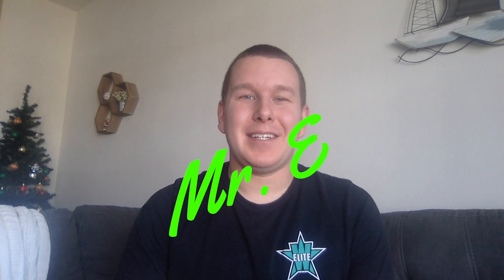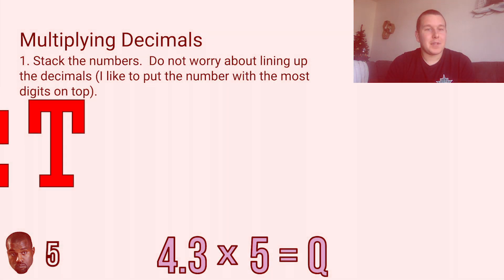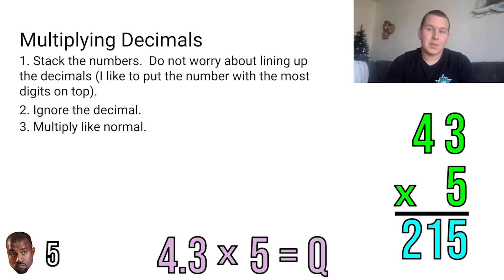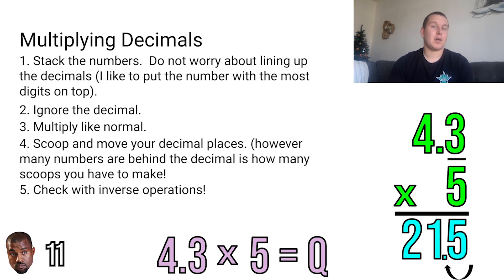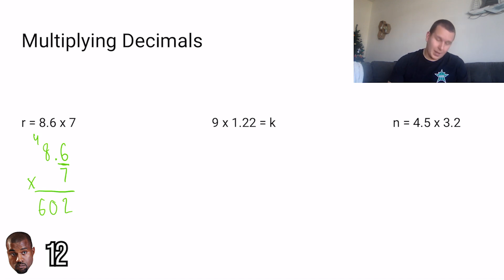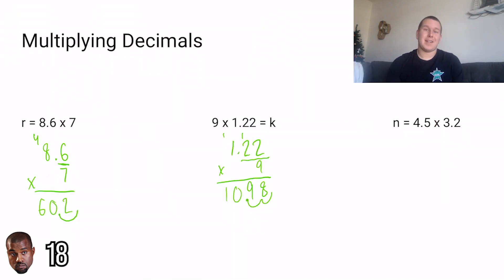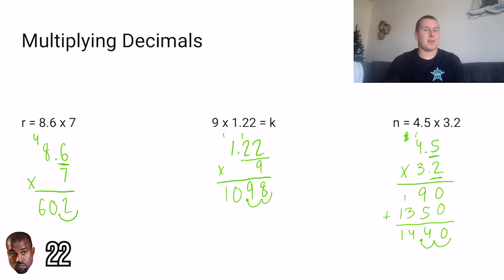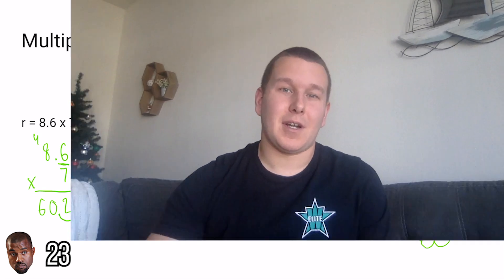Multiplying Decimals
When you multiply with decimals you must scoop!  Thank you Kanye for helping us learn.  Sorry my video got a little funky in the middle, still adapting to Adobe Premiere Pro!